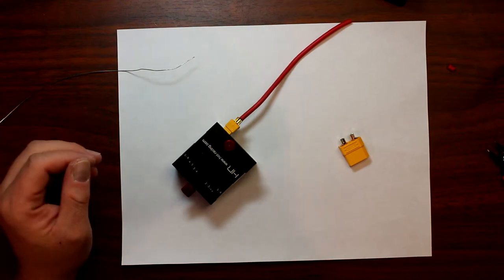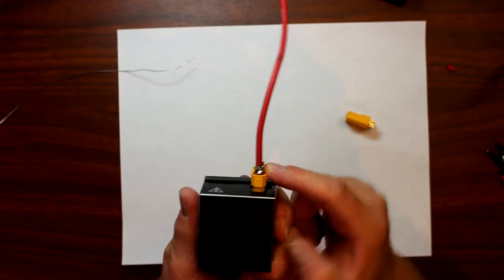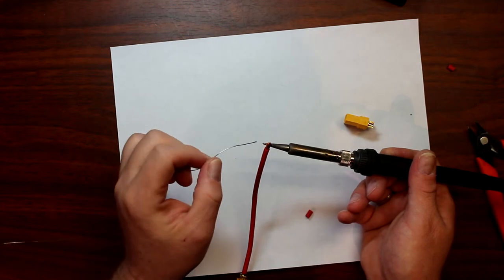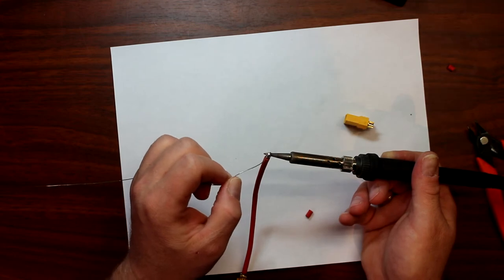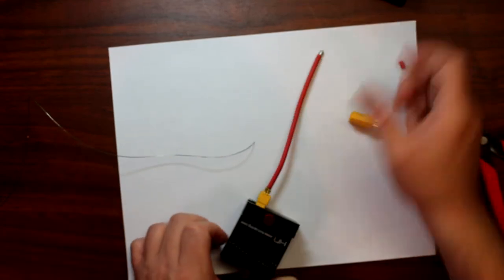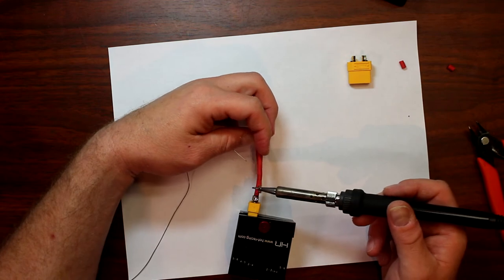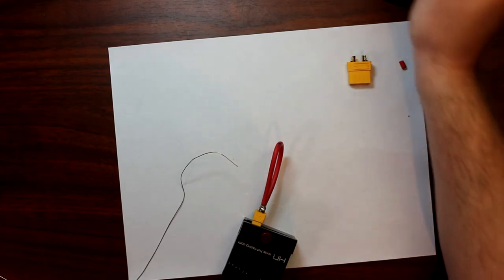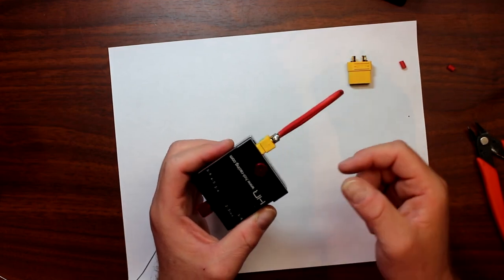How To Solder XT 90